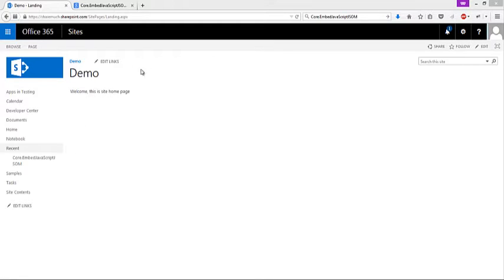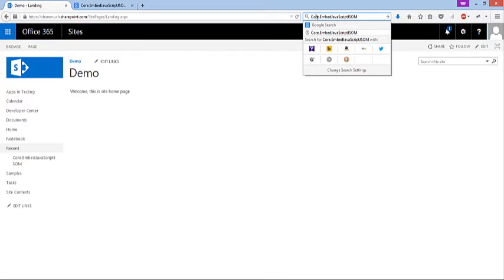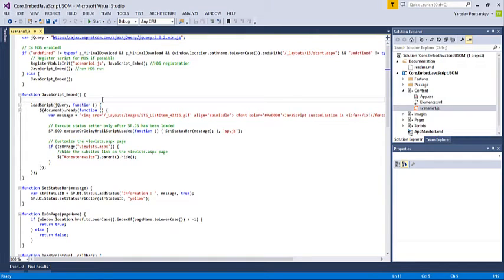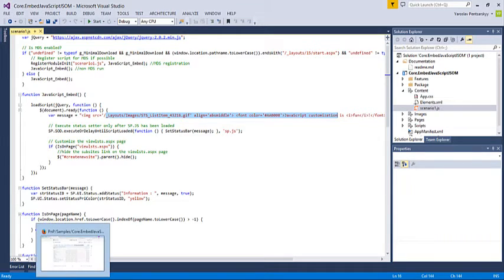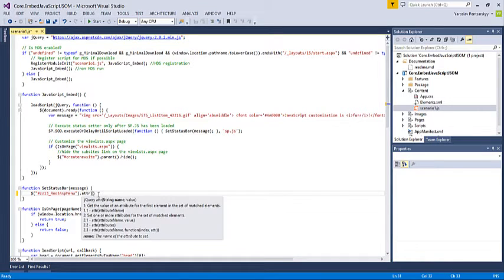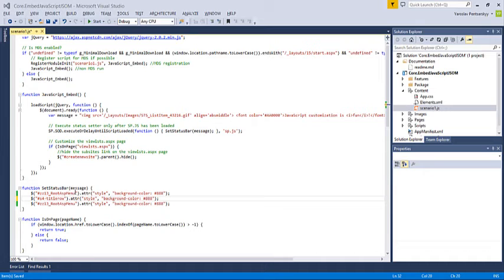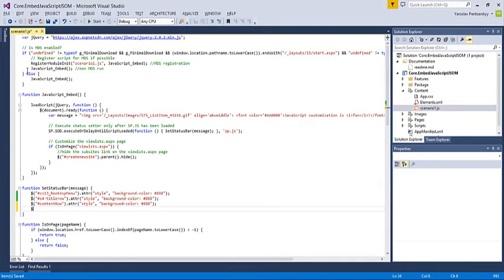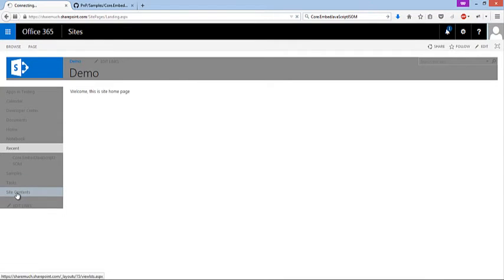Apply branding to SharePoint 2013 or Online site without having to modify master page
Few months ago I came across a new approach to apply Branding, particularly JavaScript customizations using an app ... no need to modify your masterpage and to uninstall your customizations is just a click away. Check this video to see how it's done. Also here is a ZIP file we used in the solution